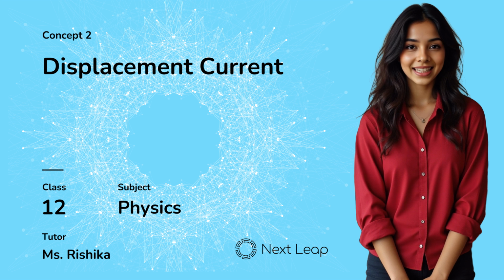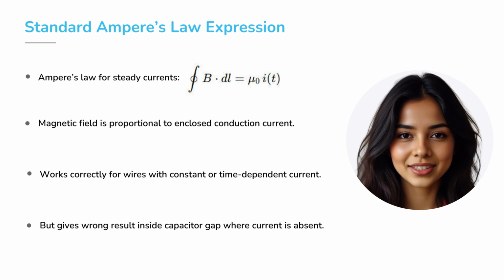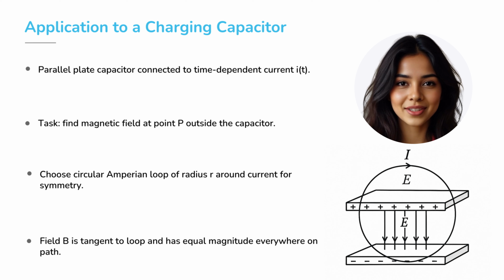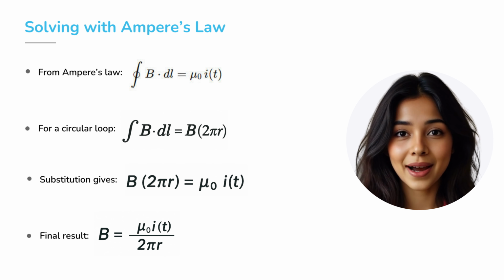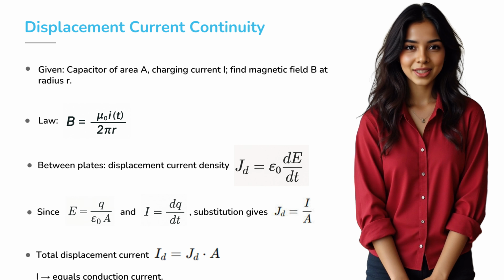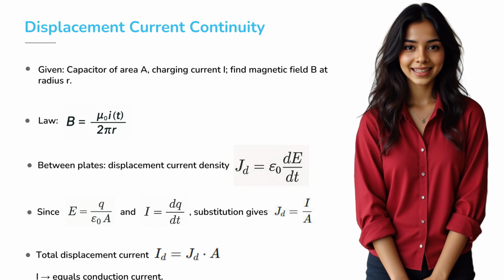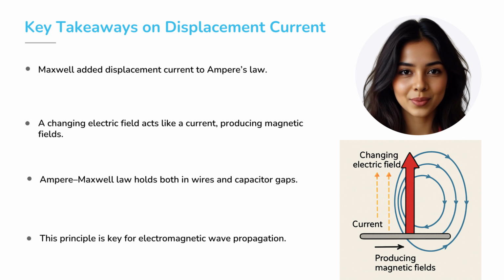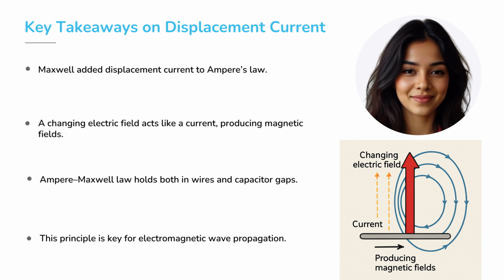Displacement Current | Class 12 Physics | Electromagnetic Waves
Welcome to today’s Class 12 Physics lecture on Displacement Current, one of James Clerk Maxwell’s greatest contributions to physics!
In this video, we’ll explore how a simple inconsistency in Ampere’s Law led Maxwell to propose the concept of displacement current, an idea that completely changed our understanding of electricity and magnetism.
Through clear explanations, step-by-step derivations, and relatable analogies, we’ll see how displacement current ensures current continuity in circuits and lays the foundation for the existence of electromagnetic waves such as radio waves, microwaves, and even visible light.
By the end of this session, you’ll not only understand the derivations but also appreciate the elegance of Maxwell’s correction that united electricity, magnetism, and optics.

📖 What You’ll Learn in This Video:
Why displacement current is needed in physics.
Standard Ampere’s Law expression and its limitation.
Application of Ampere’s Law to a charging capacitor.
Step-by-step solution of magnetic field using Ampere’s Law.
How displacement current equals conduction current (continuity principle).
Key takeaways linking displacement current to electromagnetic waves.

Simplifies Maxwell’s abstract idea into clear, easy-to-grasp steps.
Provides exam-ready derivations and solved examples.
Uses real-life analogies to connect abstract concepts with daily experiences.
Covers syllabus topics for CBSE, ISC, ICSE, and Maharashtra Boards.
Essential for NEET, JEE, and competitive exam preparation.